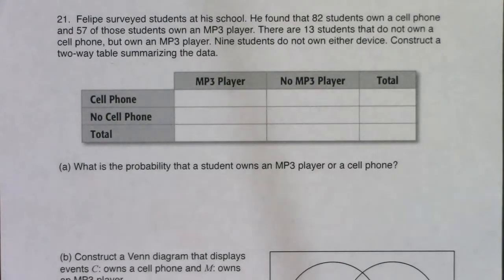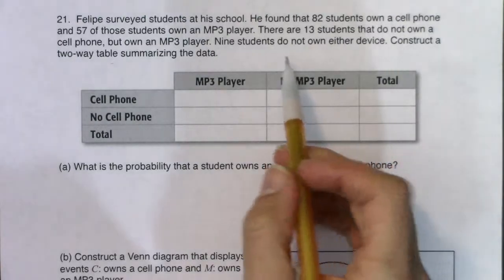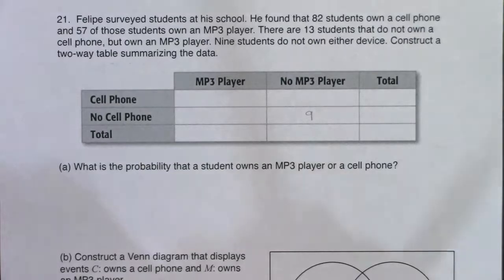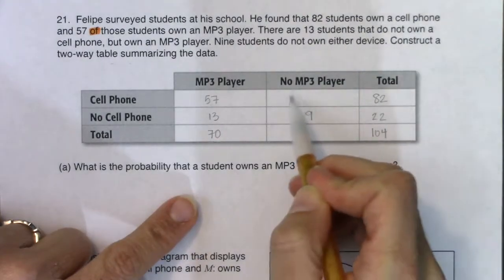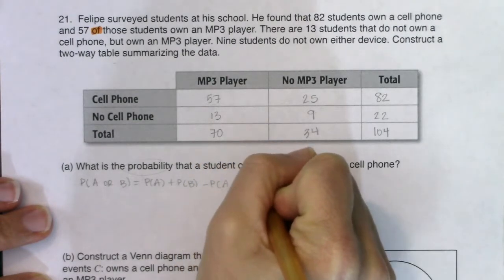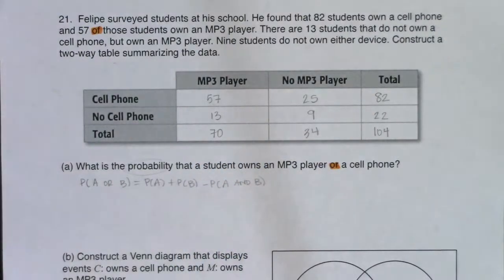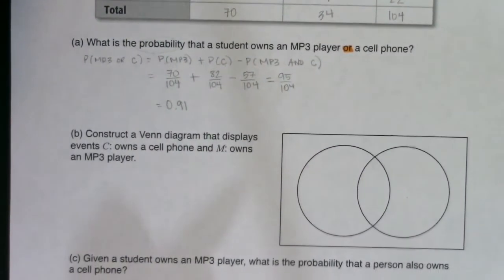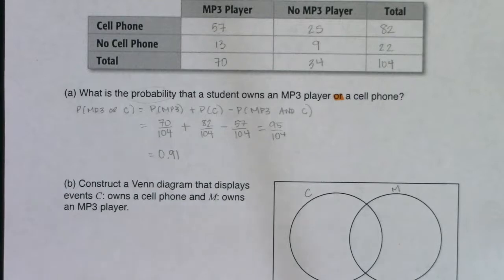Math 43 Chapter 3 Probability Review Worksheet #21